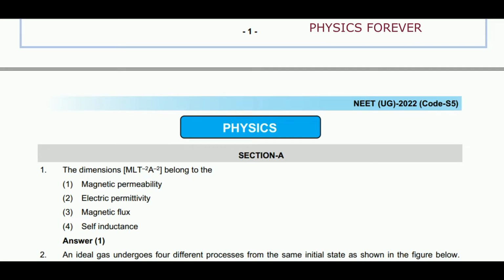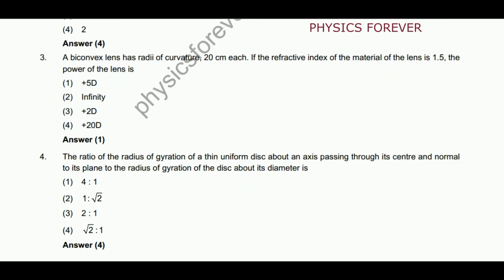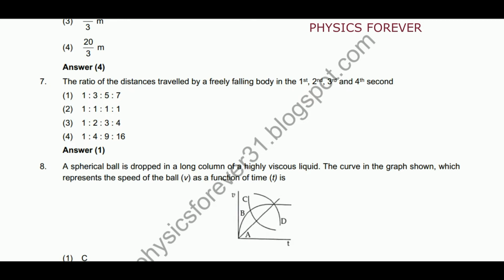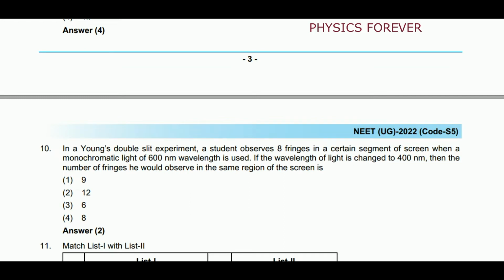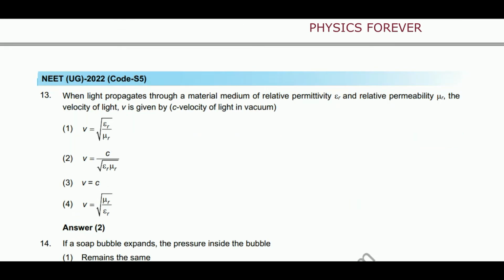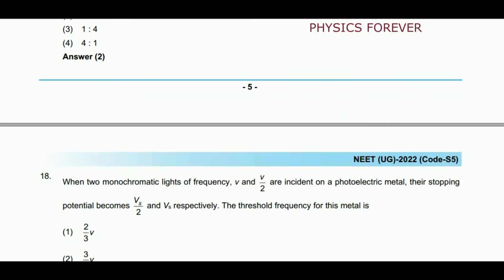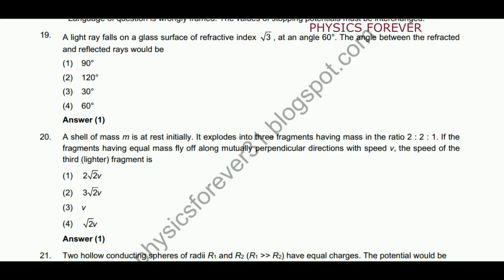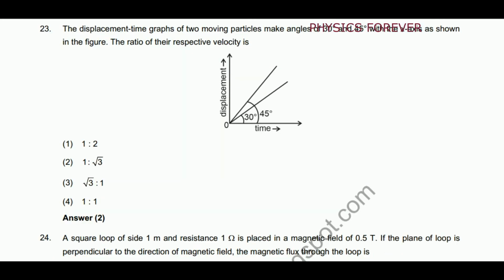NEET-2022 I ANSWER KEY I Solved Question paper (Answer key ) I NEET Paper Discussion INEET PHYSICS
4. PHYSICS FOREVER BLOGGER URL